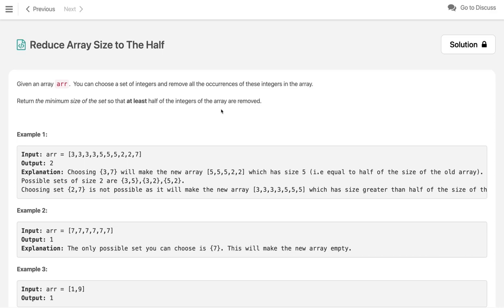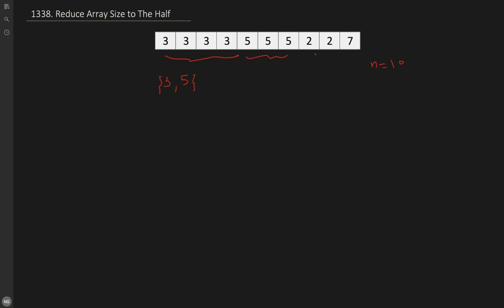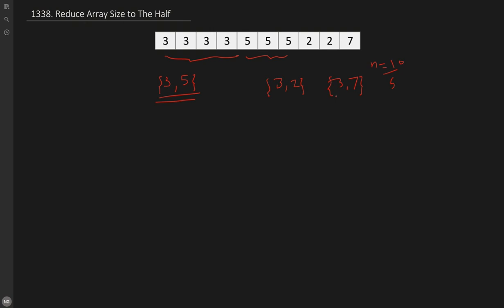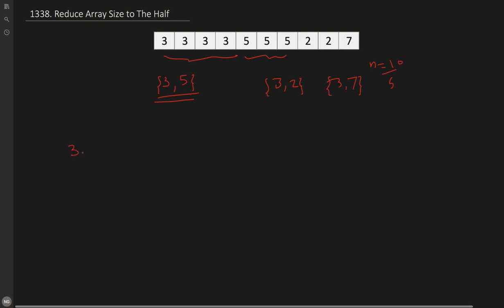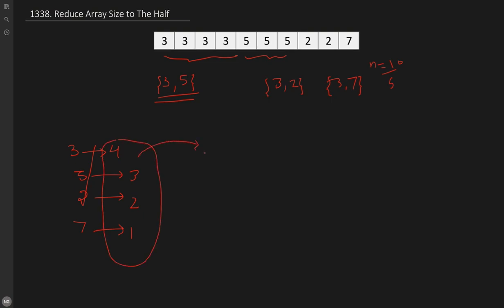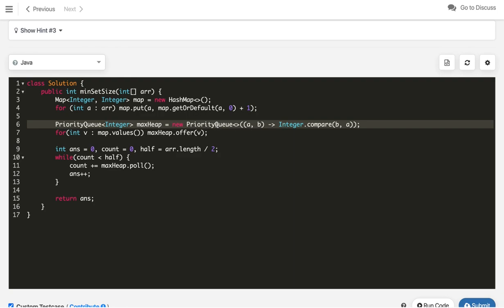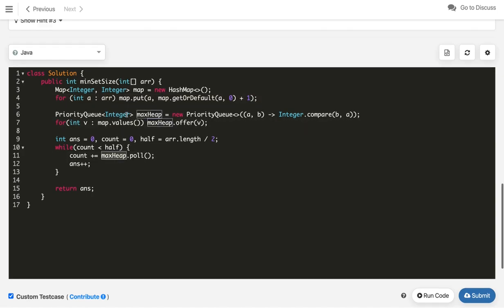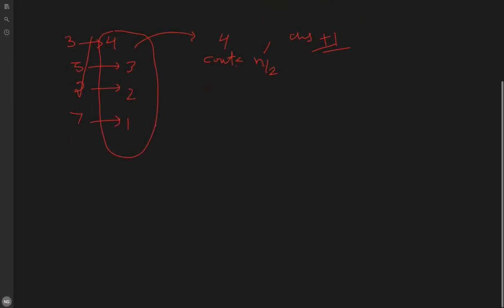Reduce Array Size to The Half | Leetcode 1338 | Heap PriorityQueue | Bucket Sort